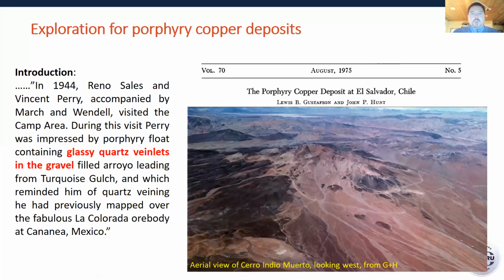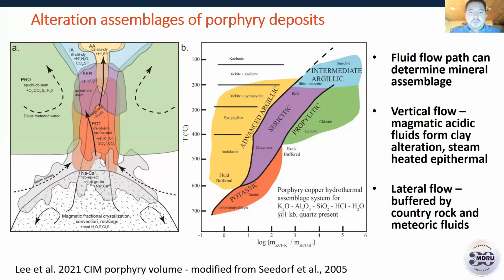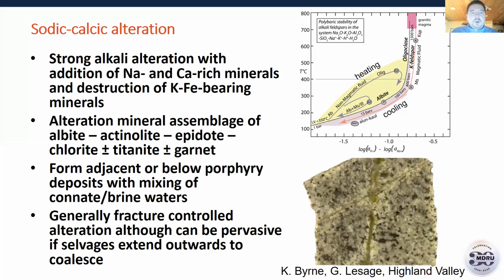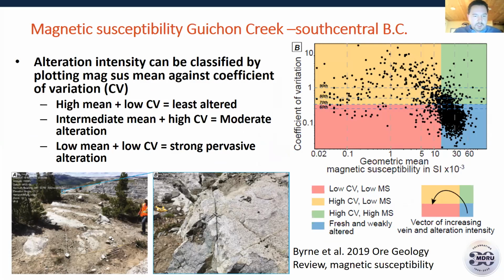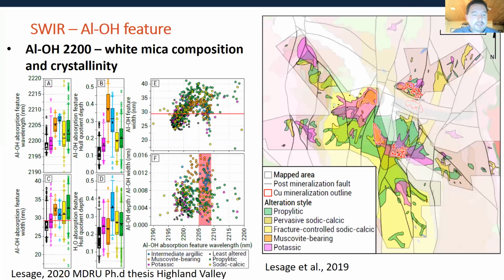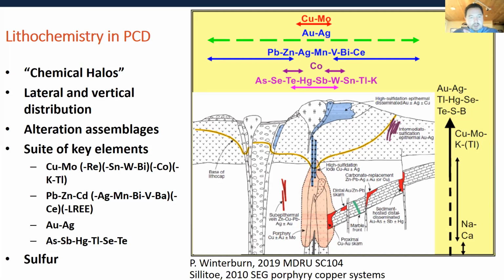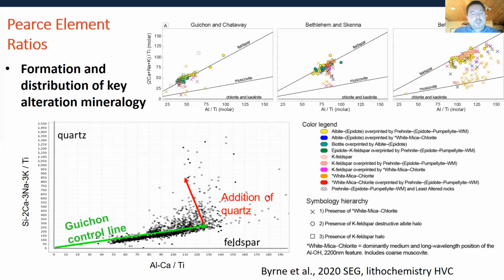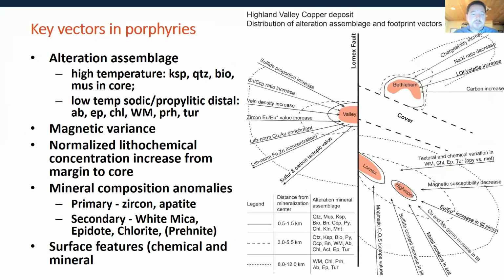Vectoring to Porphyry Cu Deposits Features for Improved Discovery by Dr Robert Lee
South Arm's third OPEN WEBINAR for the year 2021, where Dr. Robert G. Lee presented an interesting talk titled "Vectoring to Porphyry Copper Deposits.  Petrological, Mineral, and Chemical Features for Improved Discovery"

Dr. Robert Lee is a porphyry copper geologist with extensive industry and academic experience. He conducted his PhD project at the El Salvador porphyry copper deposit in Northern Chile with John Dilles, which focused on the genesis of the deposit by obtaining new ages of formation and mineralization and detailed chemical composition of the porphyry rocks and their mineral components. He currently oversees all geochronology and mineral composition at MDRU along with research pertaining to mineral exploration.  Robert has worked on projects throughout British Columbia and the United States as well as projects in South America, Europe, and Asia.

This talk took place on  Friday 05 March 2021, 11:00 to 12:00  (Melbourne GMT+11)
Speaker: Robert G. Lee
Chair: Alexis Paredes
Organizer: South Arm

This event forms part of South Arm's OPEN WEBINARS, a series of free online talks with geologists from around the world. These occur twice a month coving a range of topics and expertise.